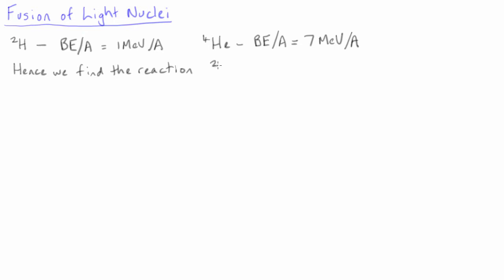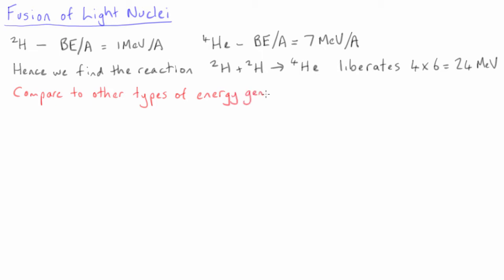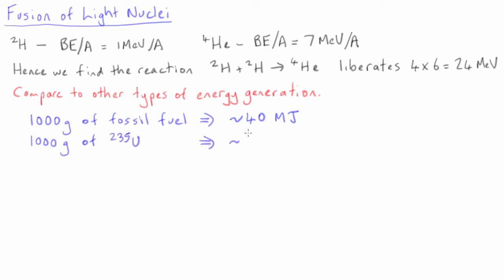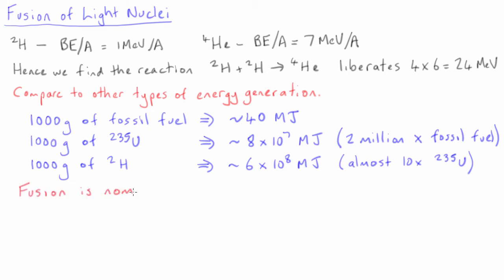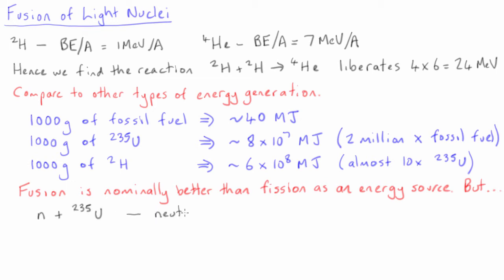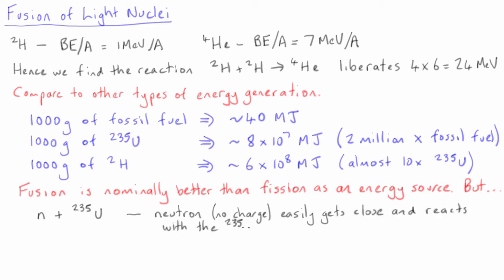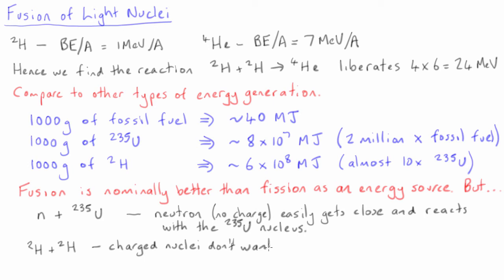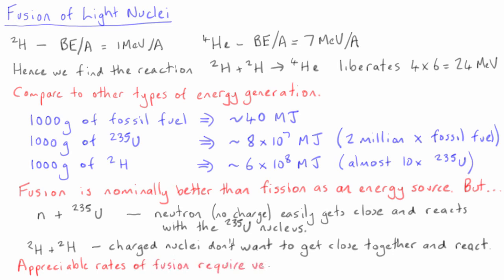Fusion of light nuclei | Nuclear Physics | meriSTEM